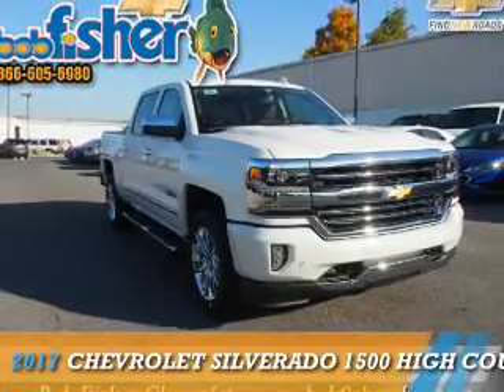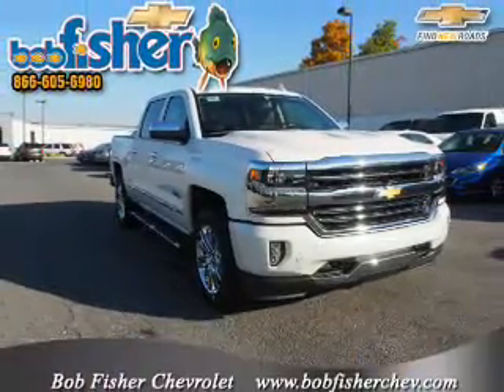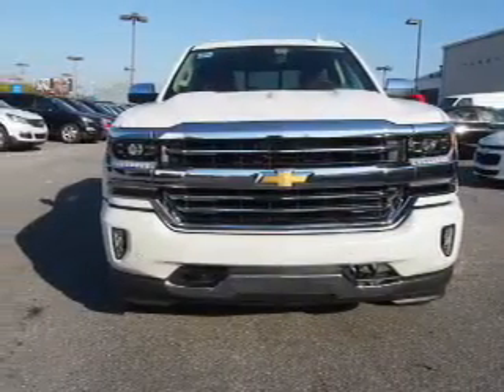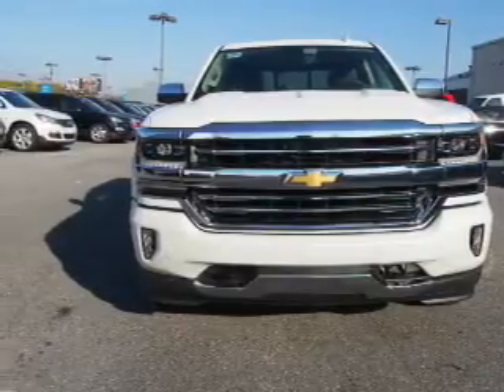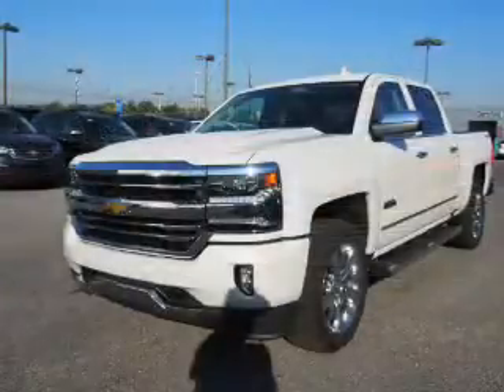2017 Chevrolet Silverado 1500 H8211 - Reading PA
Year: 2017
Make: Chevrolet
Model: Silverado 1500
Trim: High Country
Engine: 6.2 liter 8 Cylindercylinder 4WD
Transmission: 8-Speed
Color: Iridescent Pearl Tri
Mileage: 6
Address:
4111 Pottsville Pike
Reading, PA 19605
VIN:3GCUKTEJXHG192243